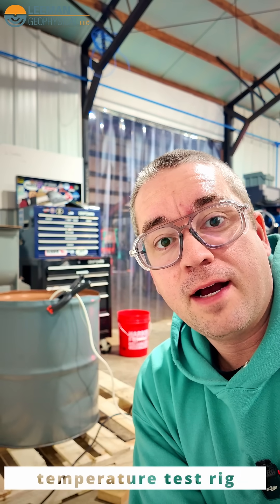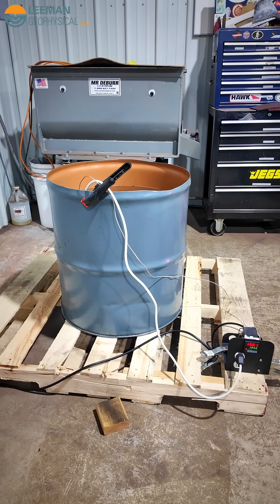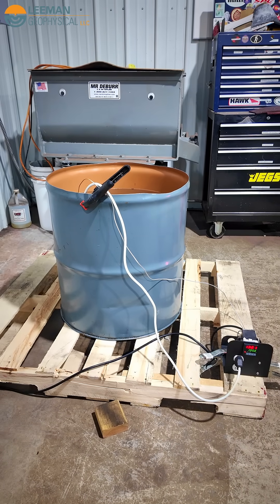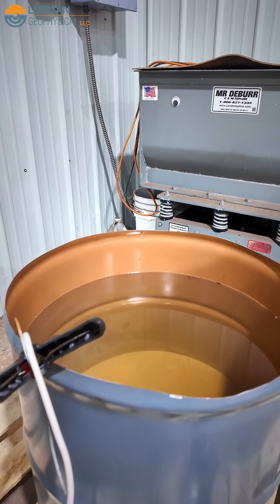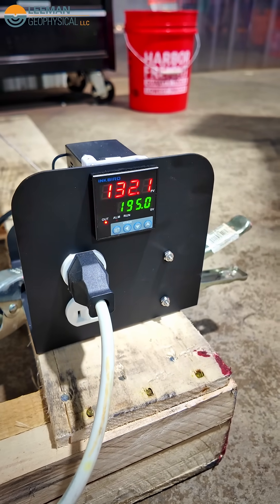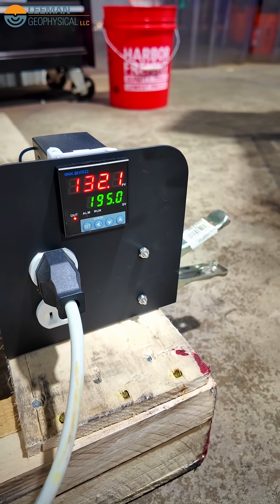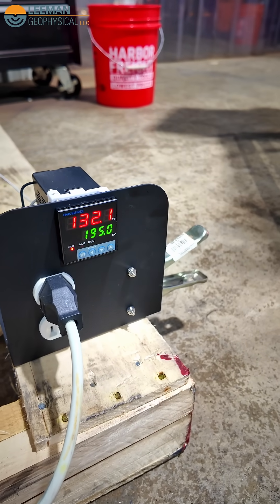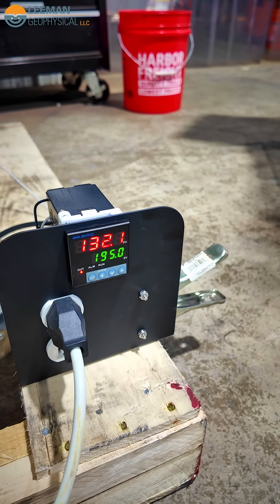DIY Temperature Testing Setup - Simple But Effective!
🔥 How We Heat-Test Equipment! 🔥

Sometimes, off-the-shelf solutions don’t exist, take too long, or are too expensive, so we build our own! Our temperature test setup is as simple as it gets:

✅ 55-gallon drum as the chamber
✅ Heating element to raise the temperature
✅ PID controller for precision heat control
✅ Enough room to test small pressure vessels & other gear

This lets us simulate high-temperature conditions and ensure our borehole tools and other equipment can handle the heat!

💬 What’s the most creative DIY test setup you’ve ever built?

📺 More R&D builds here: [Insert Link]